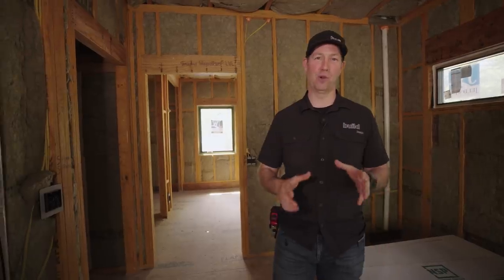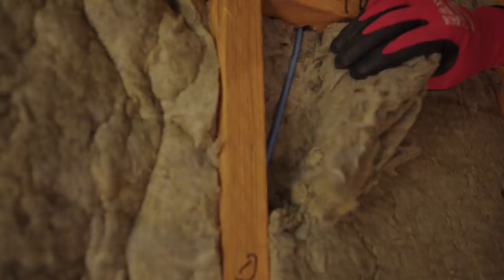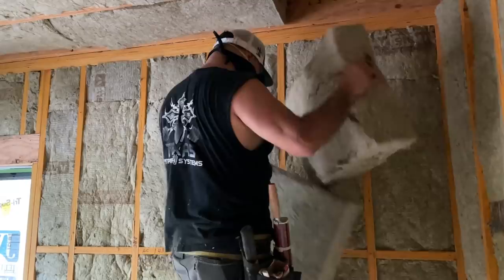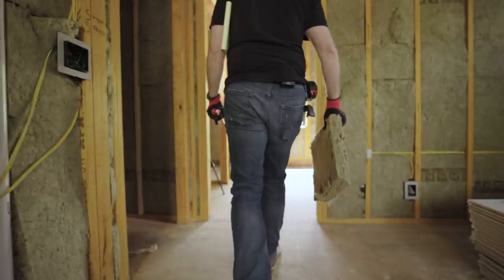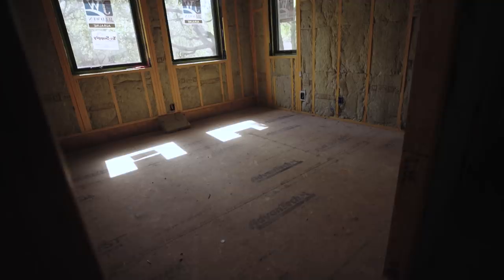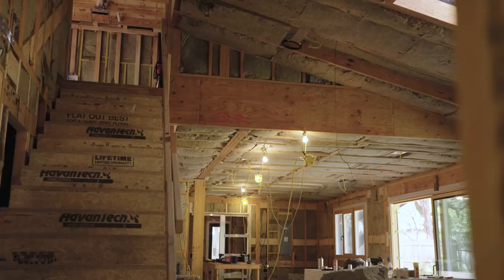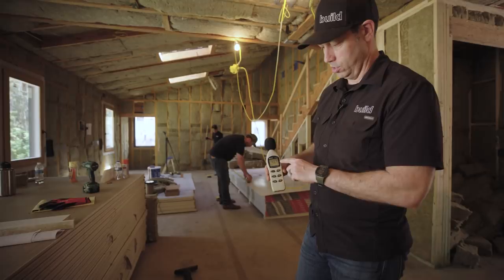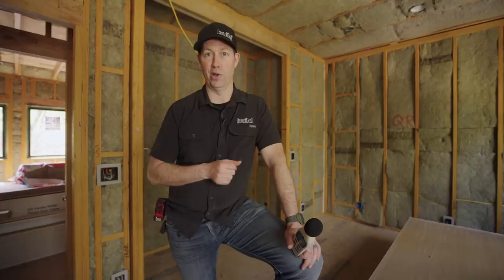7 reasons I used Rockwool insulation at my house.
I’m going to give you the full rundown on why I used Rockwool insulation at my house I’ve got 7 big reasons.
Easy Install, No Off-Gassing, Vapor Open, Fire Resistant, Sound Abatement, Remodel Friendly, Hydrophobic.